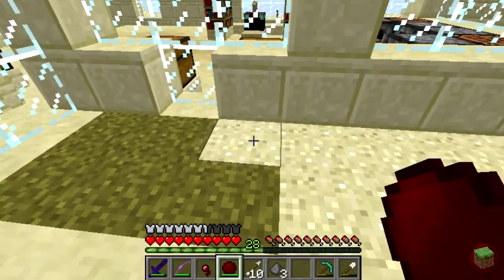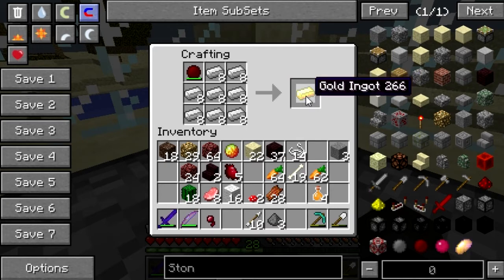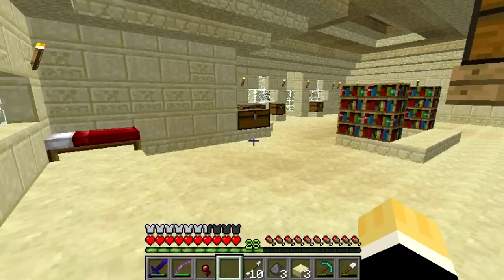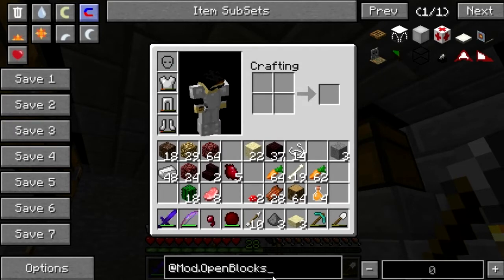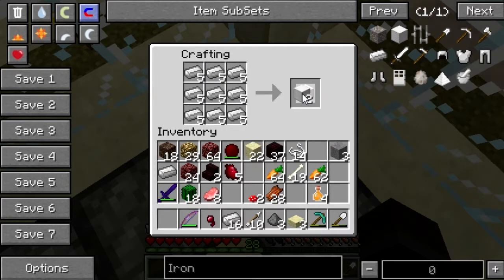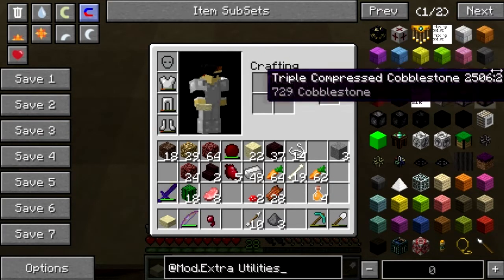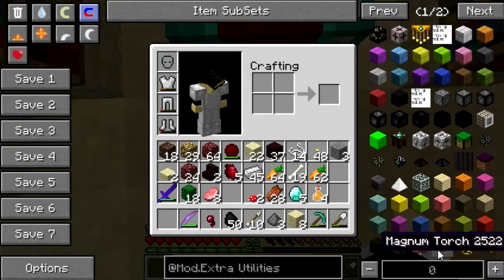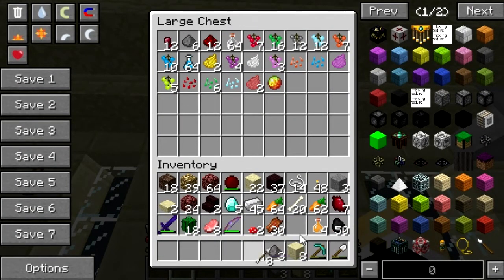Minecraft Modded Ep8 - Octuple compressed cobblestone - Harder than obsidian.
Follow the Ant on Twitter!

and Why not on Facebook as well!

Join the Antfarm on Raidcall:
ID:  5203082

-Not here Yet-
(In all seriousness, the donations will help with computer upgrades and future givaways for YOU GUYS!)

(If you see this, means there's none, or I am procrastinating...  Again...)

Remember:
All original art is with GIMP, all edits are also with GIMP.  GIMP is pimpin'.